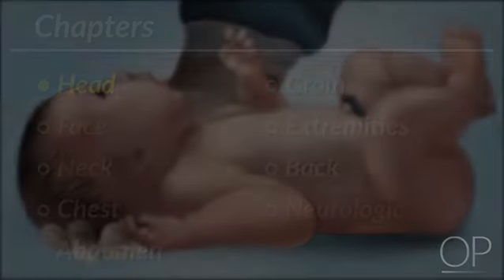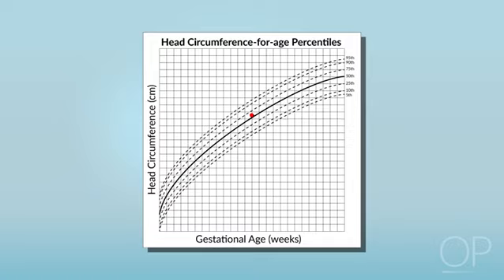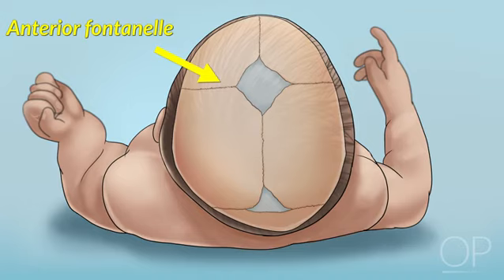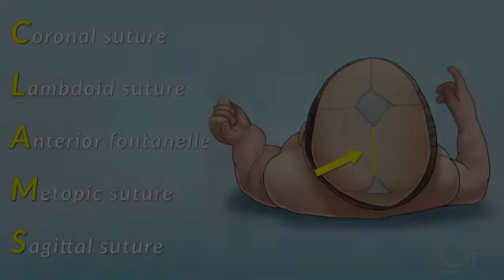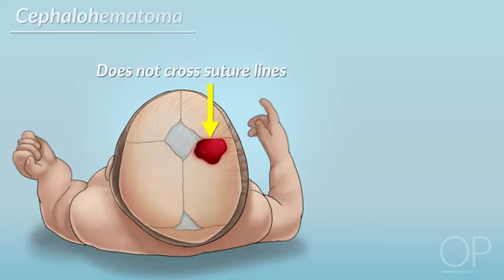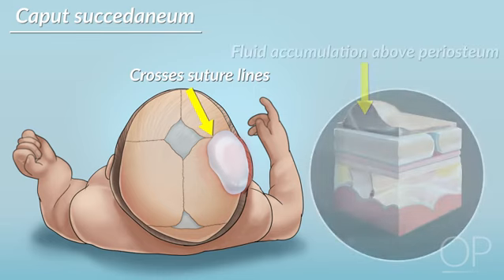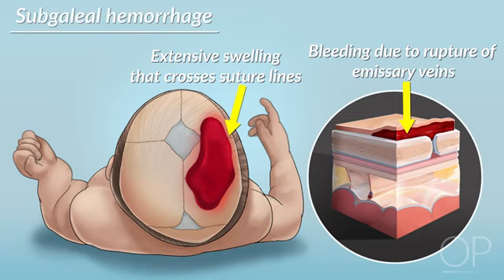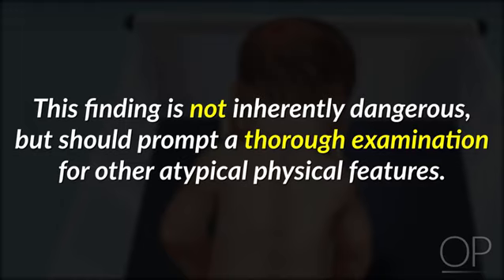January 27, 2025